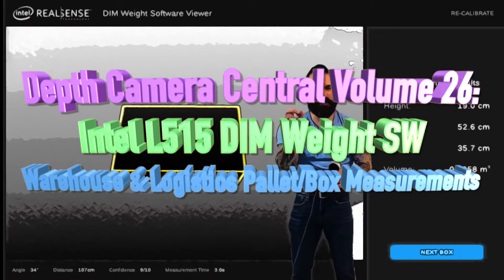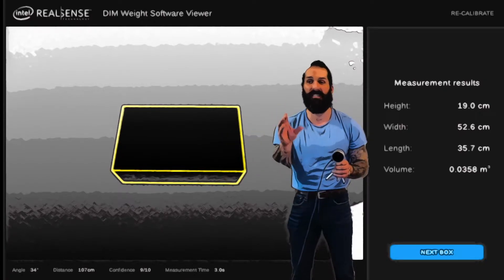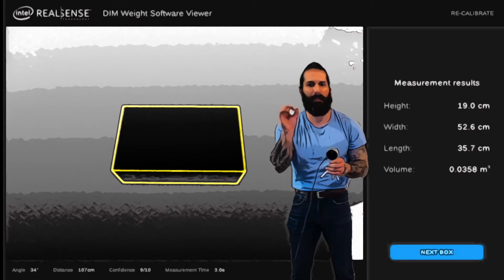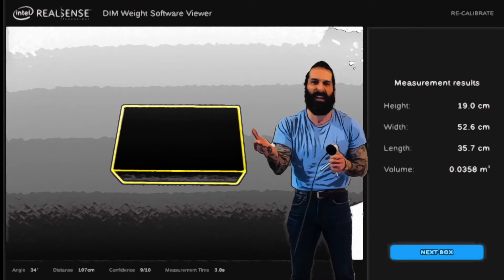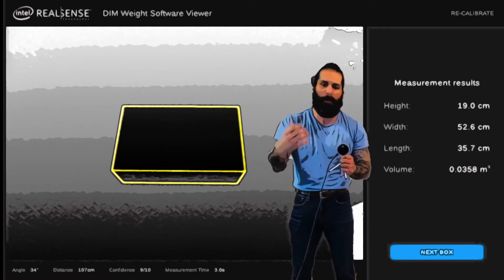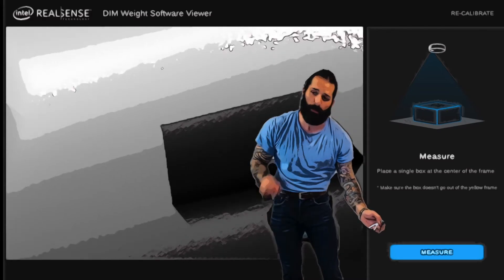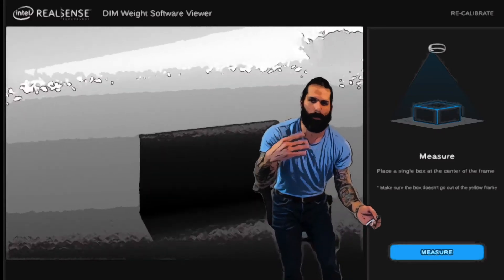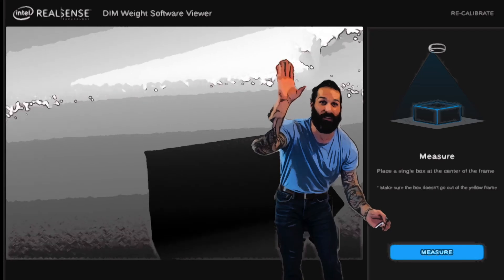Depth Camera Central Volume 26: Intel LiDAR L515 DIM Weight Software for Pallet/Box Measurements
Welcome to Depth Camera Central Volume 26!

I review the Intel Corporation L515 coupled with their "DIM Weight Software".

If you are in the logistics industry or work in a warehouse, this video may be helpful to you.